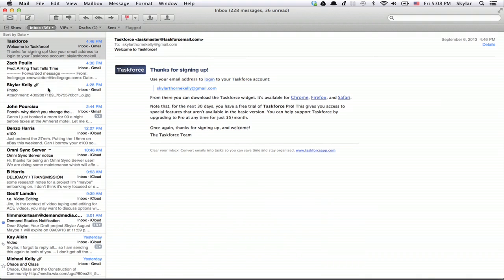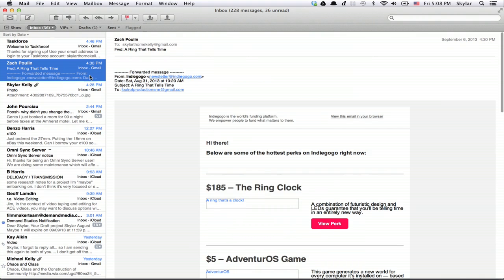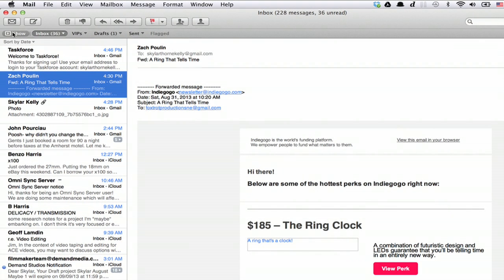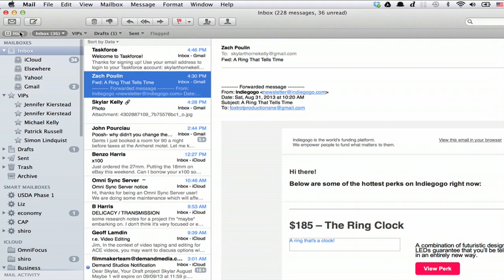How Do I Get a Split Window on Mac Mail? : Macs & Other Tech Tips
Getting a split window on Mac Mail is a great way to allow yourself additional screen real estate for multitasking. Get a split window on Mac Mail with help from an experienced Apple retail professional in this free video clip.

Series Description: If you want to know how to get the most for your hard-earned dollar when it comes to the computer equipment that you buy, you need to know how to use that equipment to the best of its ability. Get tips on the Mac OS X system, as well as for browsers like Google Chrome or Mozilla Firefox, with help from an experienced Apple retail professional in this free video series.